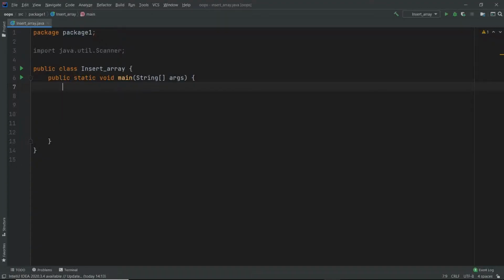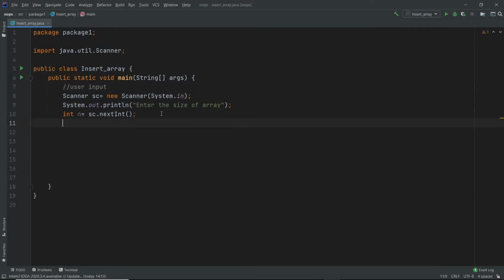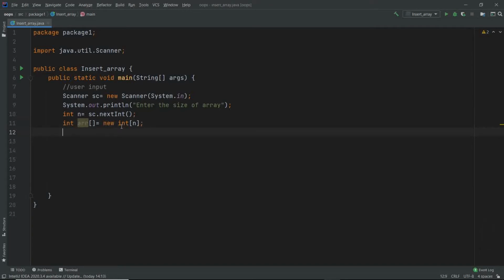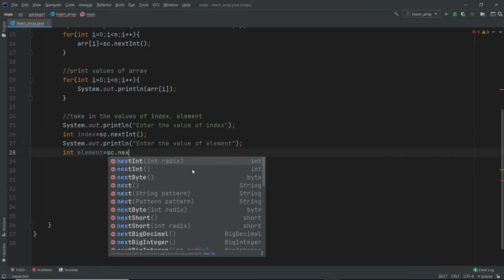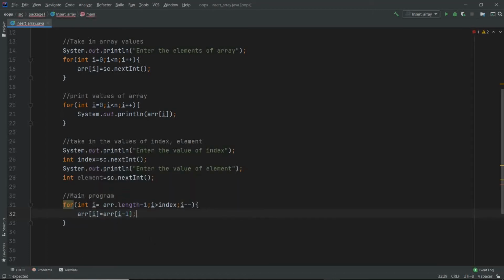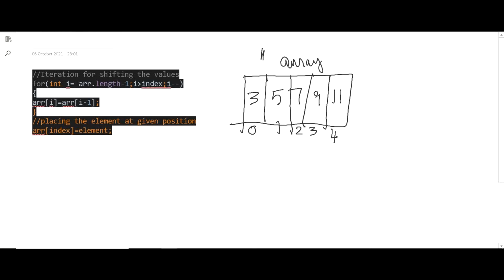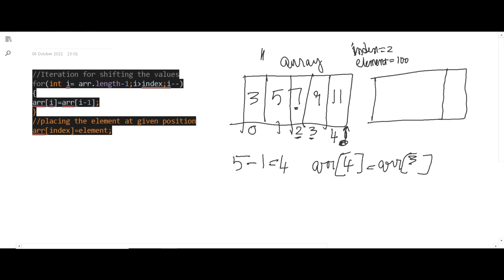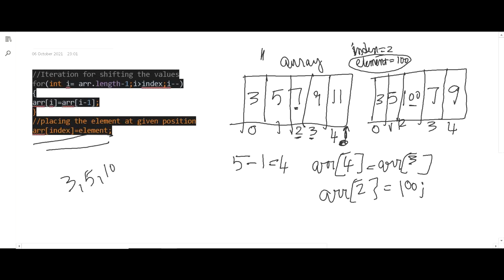Insert An Element In An Array In Java| Data Structures In Java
Hello Everyone, In this video, we have discussed How to Insert an Element in an array in java. If you've missed the previous video please do check it out. If you have any suggestions or queries please do ping me on my Instagram handle or comment in the comment section below.

Time Stamps:
0:00 Introduction and Code
8:43  Theoretical Explanation Of Main Code
13:34 Output of the code
15:30 Thankyou